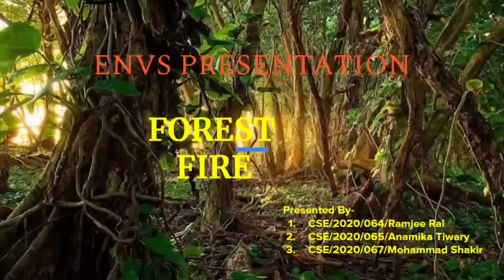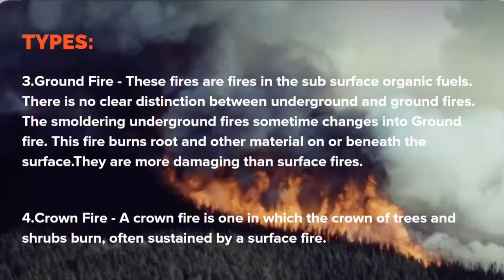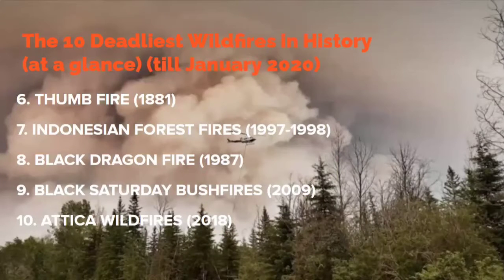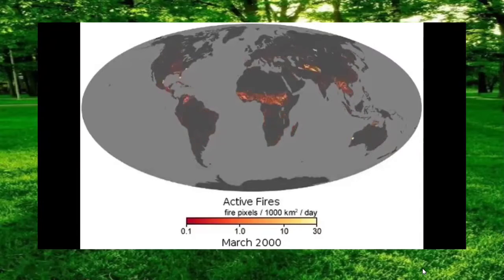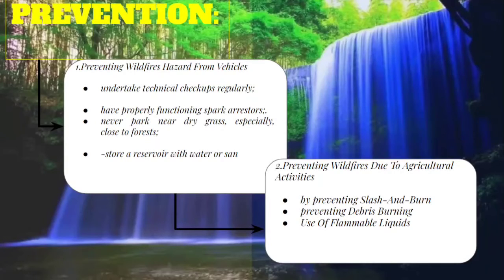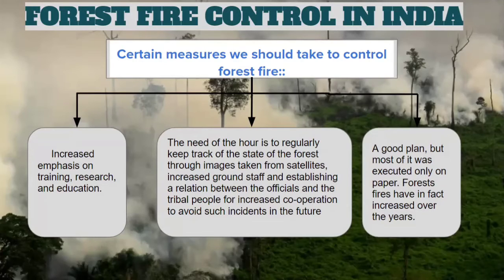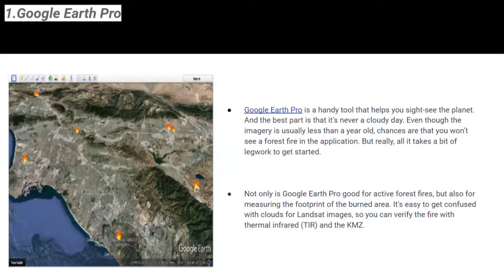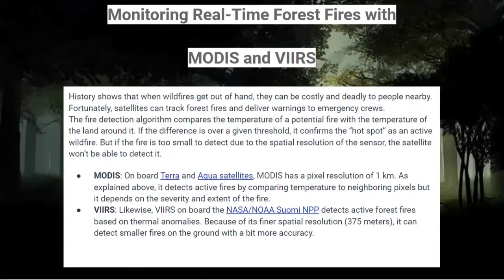Presentation on Environmental Science 19| MCKV Institute of Engineering|Computer Science Engineering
College- MCKV Institute of Engineering
Department- Computer Science Engineering
Subject- Environment Science (MC-371)
Presented by- Ramjee Rai(CSE/2020/64)
                         Anamika Tiwari(CSE/2020/65)
                         Mohammad Shakir(CSE/2020/67)